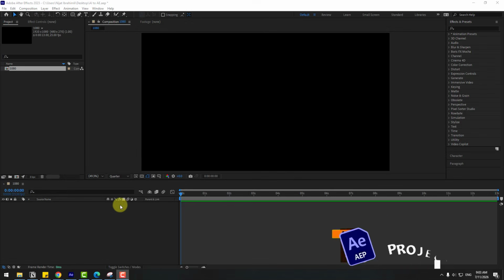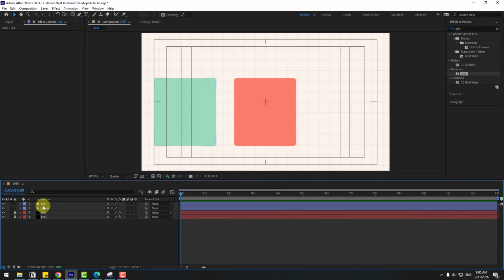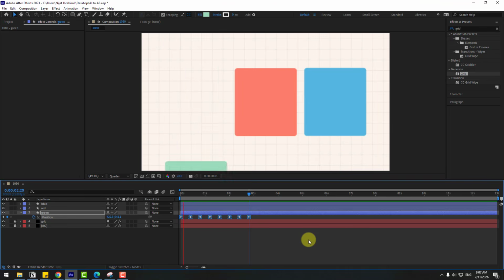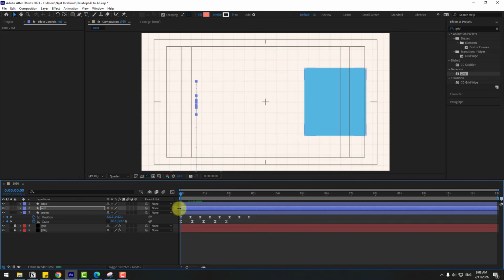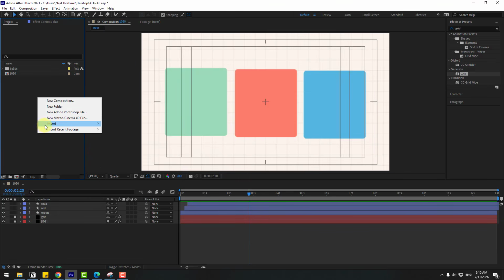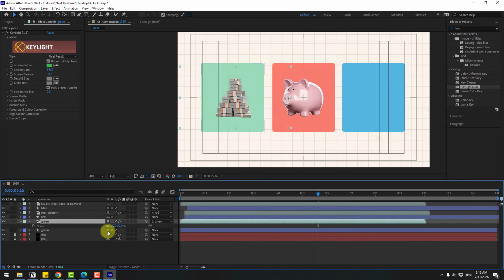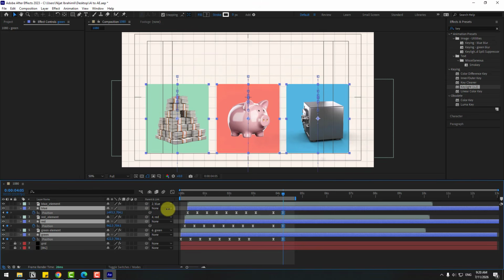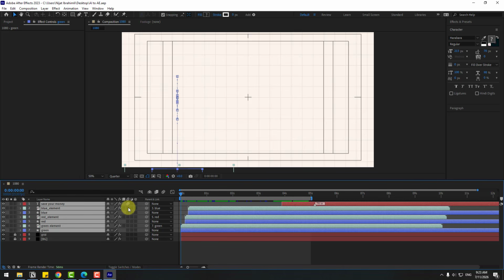3D Motion Graphics Finance Animation in After Effects Tutorials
Hi guys, welcome to my new video tutorial. In this tutorial i will show how to create 3D Motion Graphics Finance animation with Nijat Ibrahimli in After Effects. Let's get started!